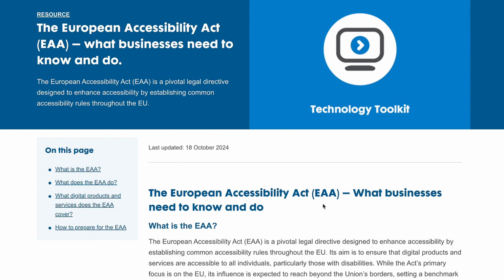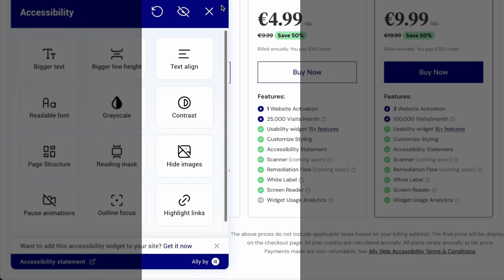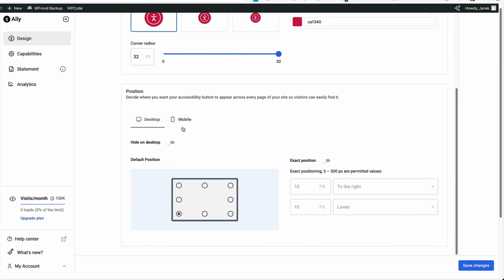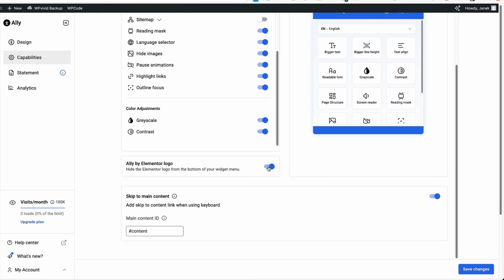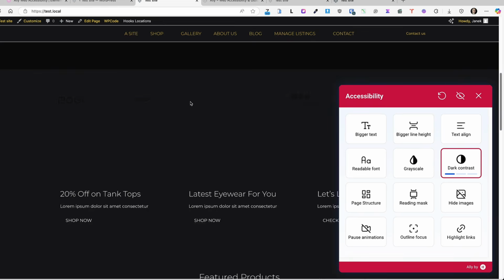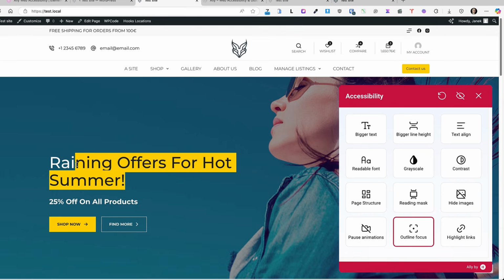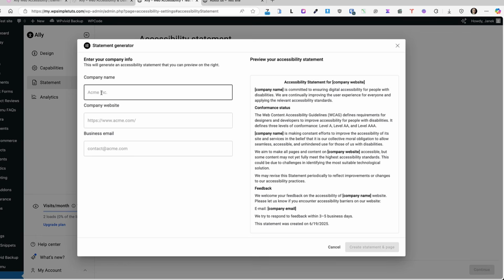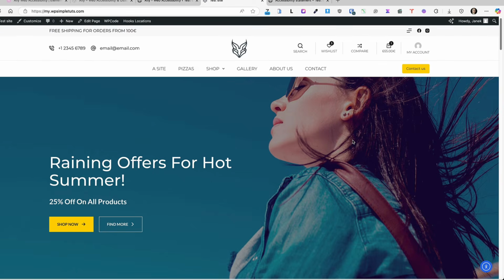WordPress Accessibility Broken? Here's How to Fix It Fast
If your WordPress site isn’t meeting accessibility standards, you’re not alone — and it’s easier to fix than you might think. In this video, I’ll walk you through simple steps to spot and solve the most common accessibility issues, fast, with the help of the "Ally – Web Accessibility & Usability plugin for Wordpress".